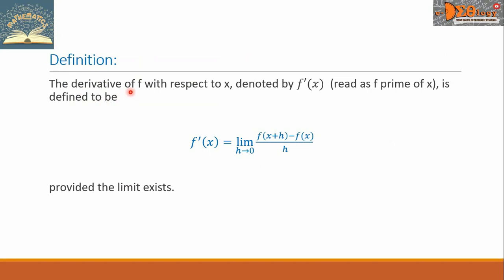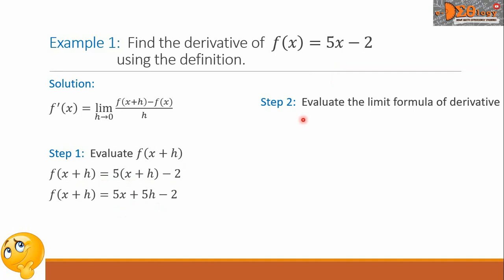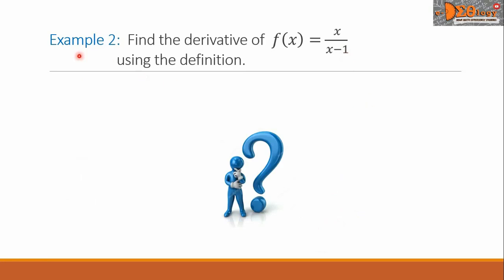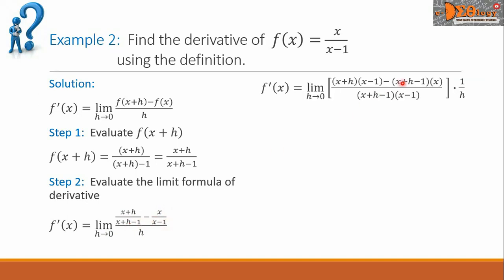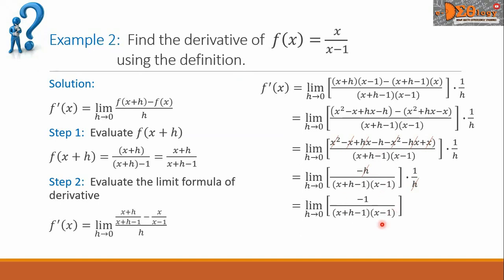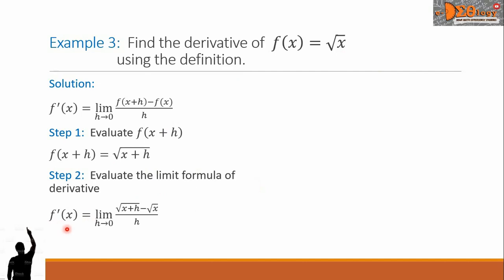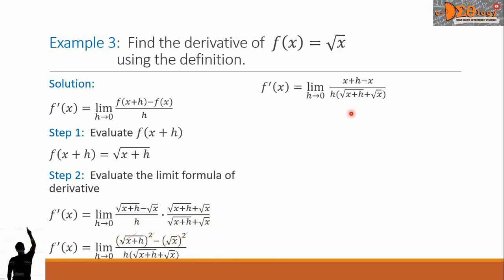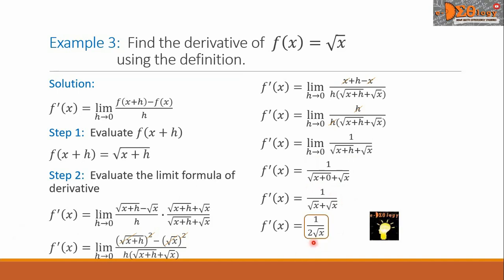Derivative of a Function - Sample Problems